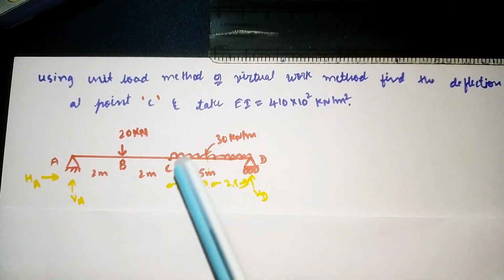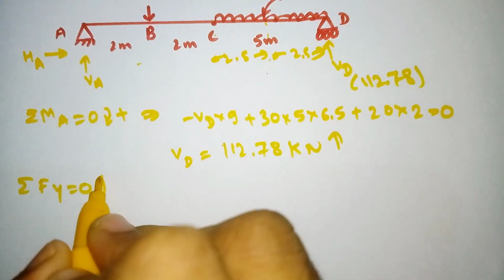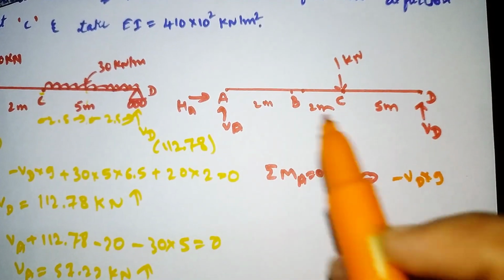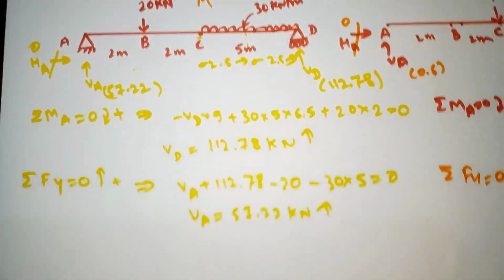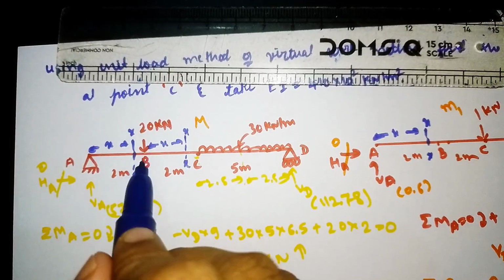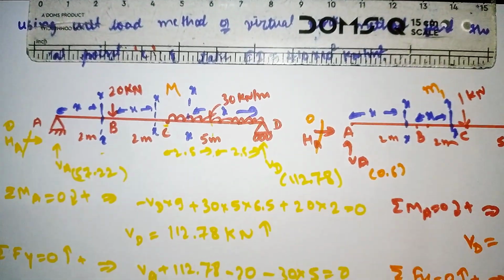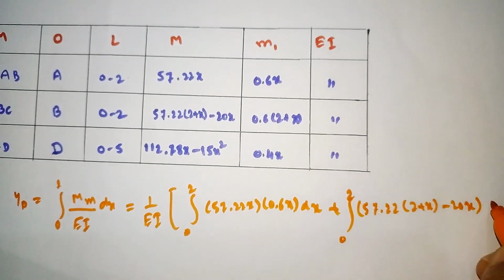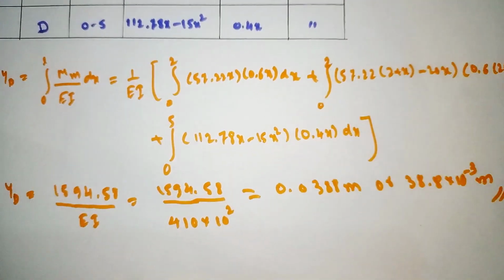Analyse Beam By Using Unit Load Method/ Virtual Work Method .